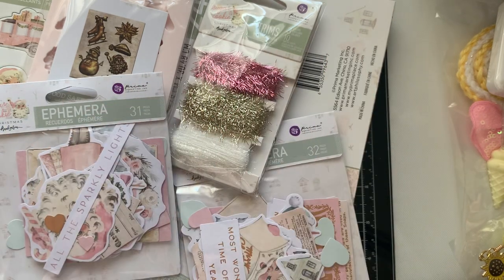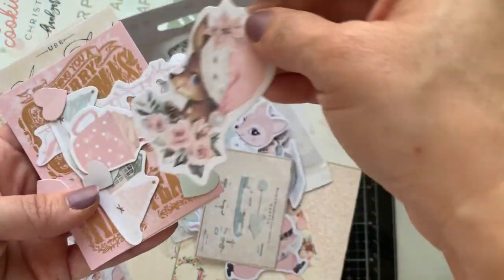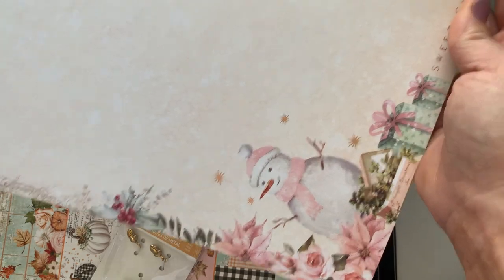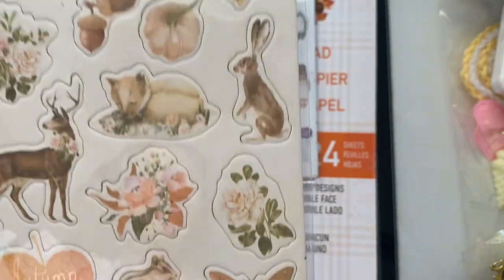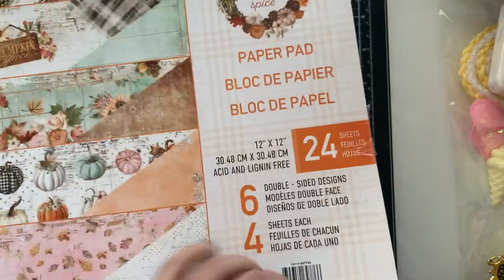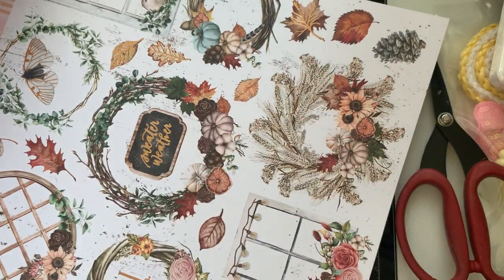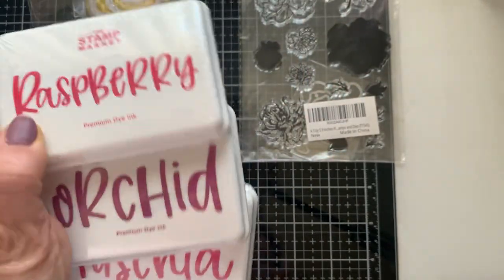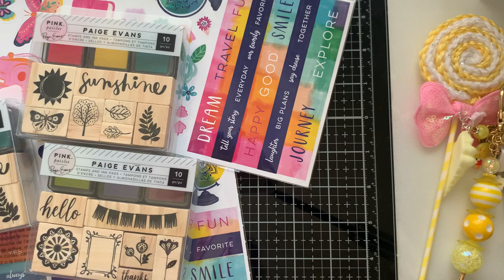Frank Garcia Haul/Bday Gift/ itty bitty giveaway